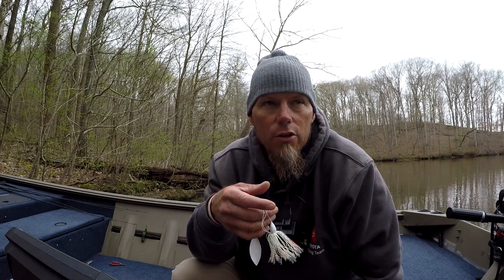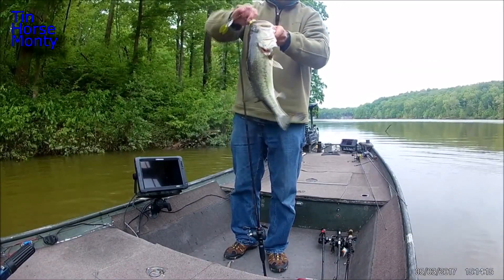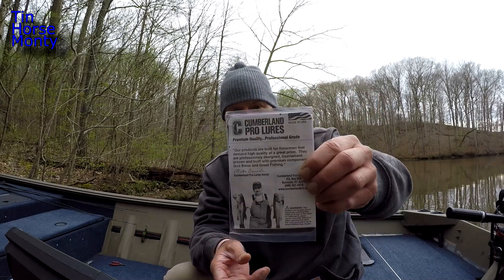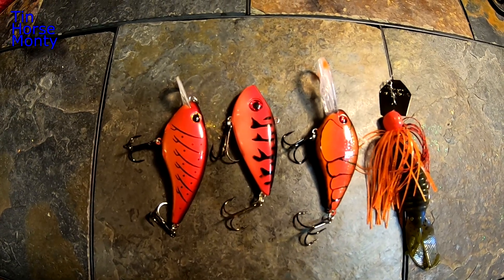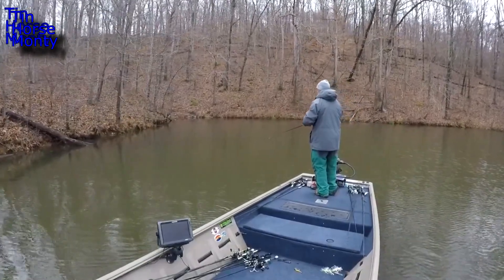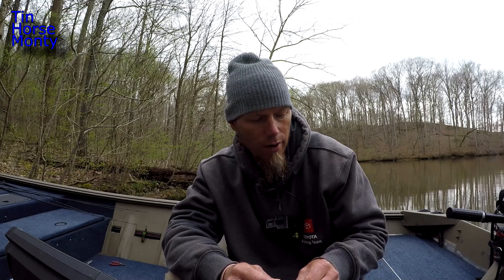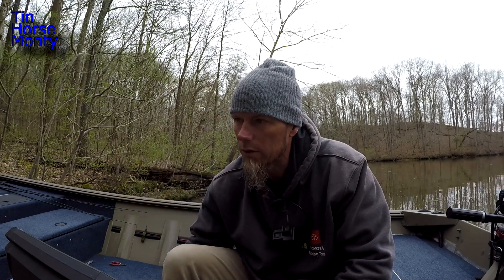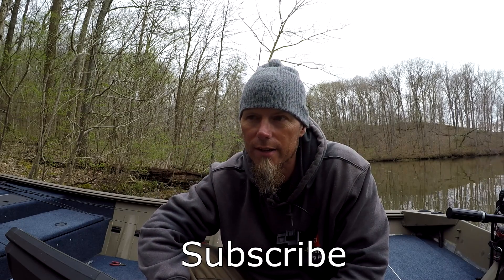SPRING SPINNERBAITS When Where How and Colors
Spinnerbaits have made a comeback and spring is a key time to fish them. I share my thoughts on spring spinnerbait fishing and talk about when, where and how to fish then with some color options thrown in.